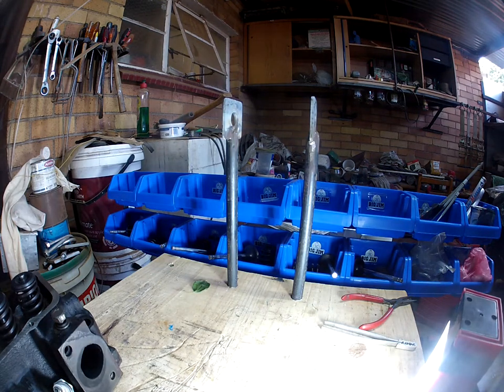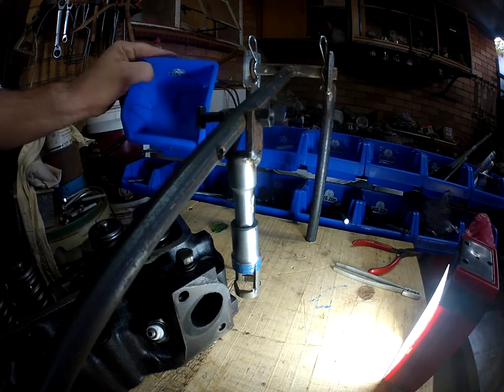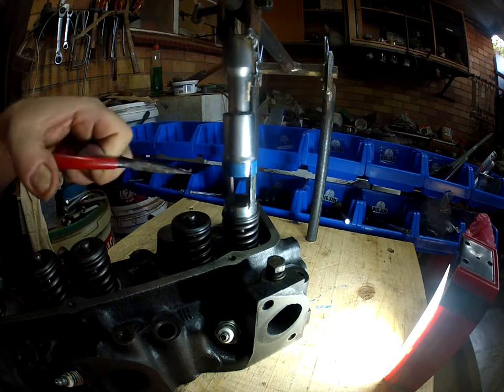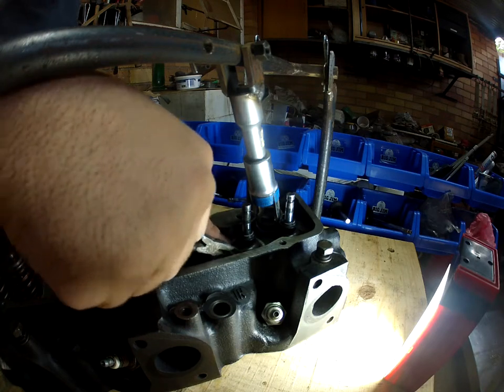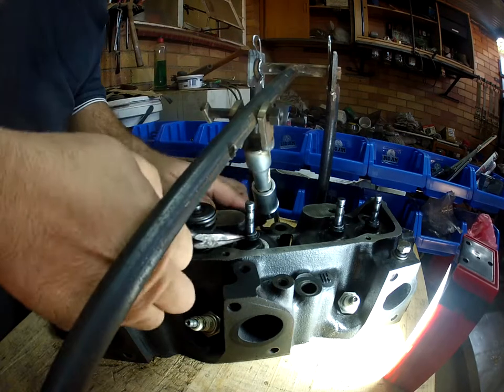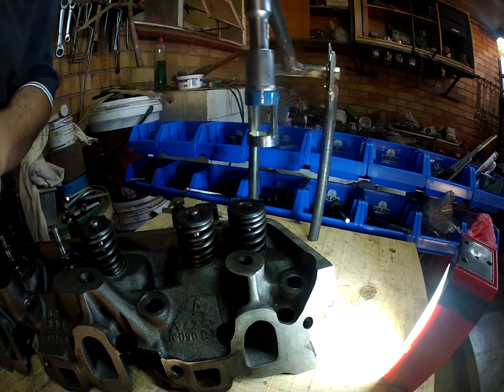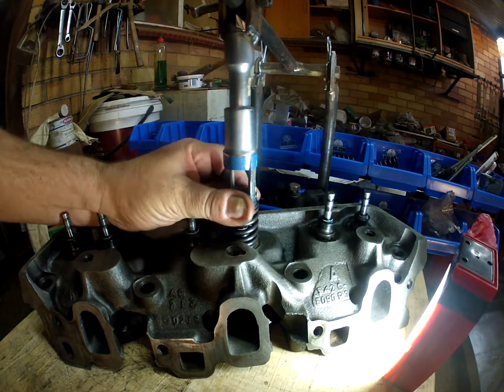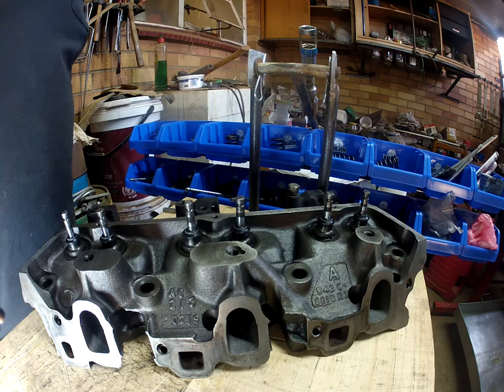Stripping Ford V6 Essex Cylinder Head With Home Made Valve Squeezer how to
stripping or disassembling a Ford V6 Essex Motor Cylinder head, using a Home made table valve squeezer